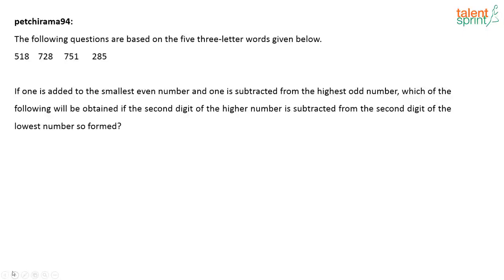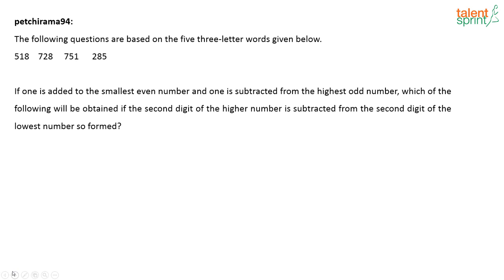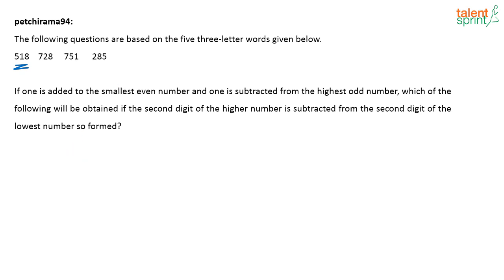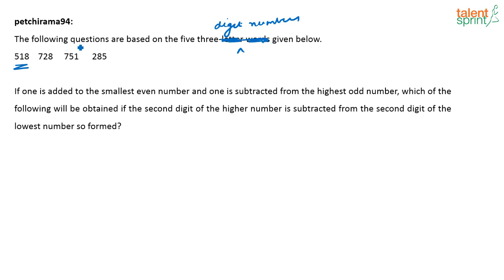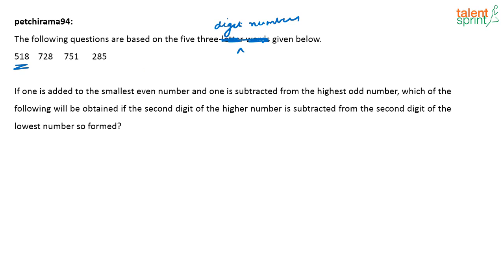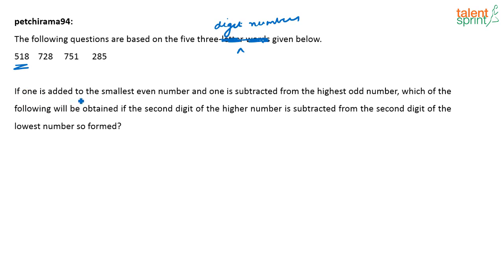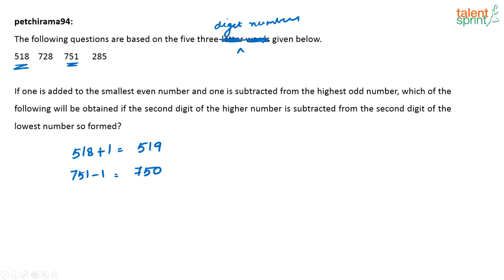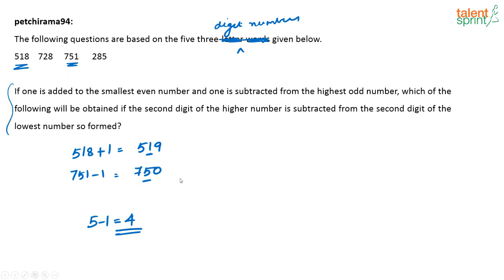Element Series | Additional Example - 12 | TalentSprint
Subject: Reasoning Ability
Topic: Element Series
Sub-topic: Additional Example - 12

Happy learning!